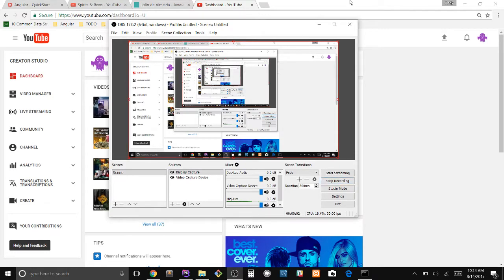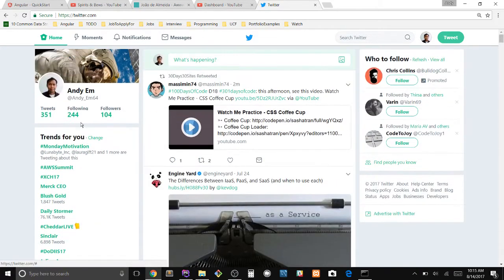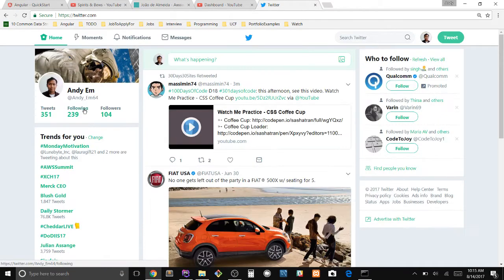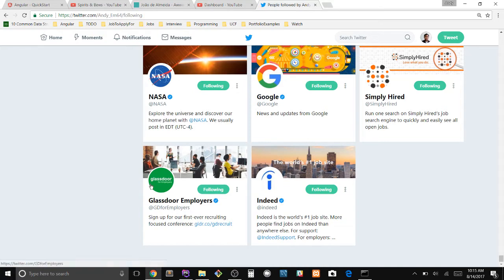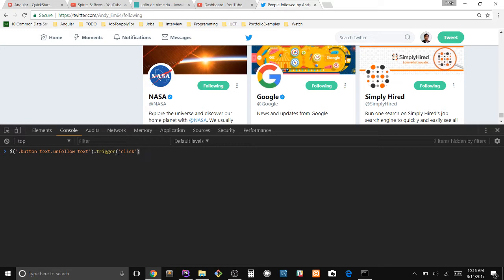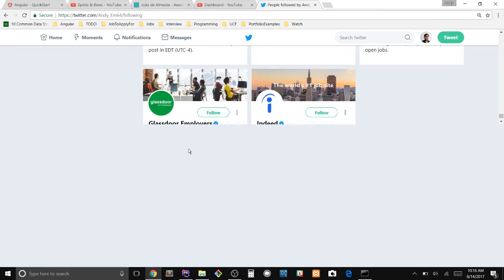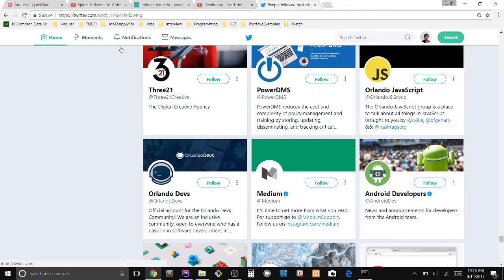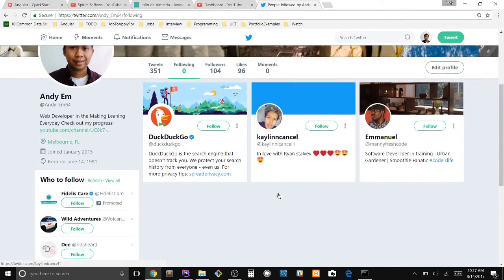HOW TO UNFOLLOW EVERYONE AT ONCE ON TWITTER. THE EASY WAY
Today I will be will be showing you how to unfollow everyone on Twitter at once. THE EASY WAY.

I will be using Google Chrome Dev tools to do this.

I will be inserting a quick snippet of code into the dev tools.